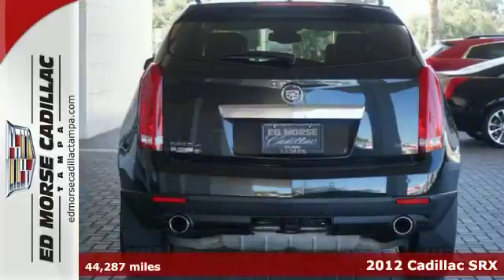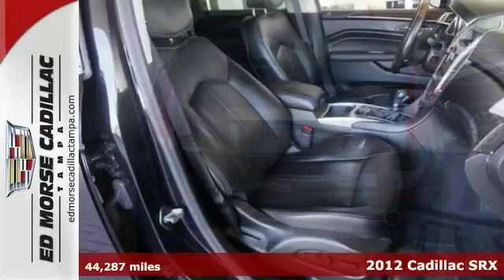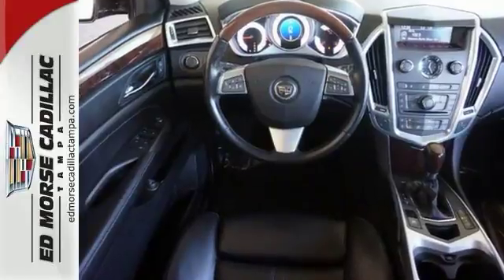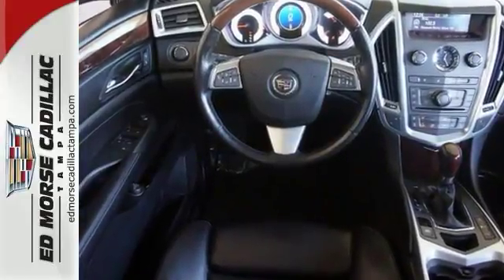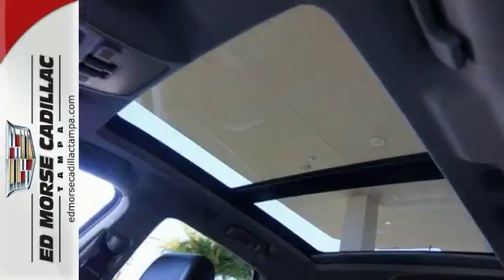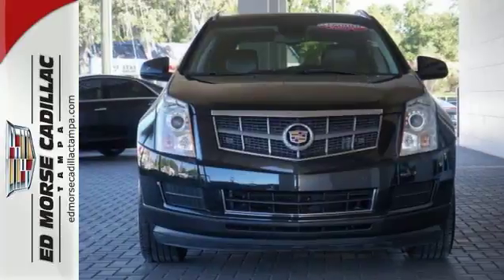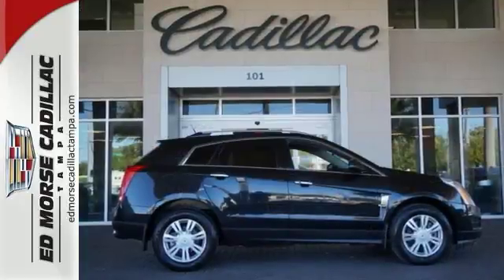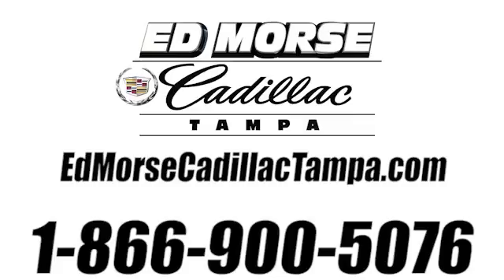2012 Cadillac SRX Tampa FL St. Petersburg, FL 167751A SOLD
Year: 2012
Make: Cadillac
Model: SRX
Trim: Luxury Collection
Engine: 3.6l 6 Cyl. Not Specified
Transmission: AWD 6-Speed Automatic
Interior: Ebony
Mileage: 44287
Stock #: 167751A
VIN: 3GYFNDE33CS500859
Sun/moonroof and traction control are just a few of the amazing features you'll find in this 2012 Cadillac SRX Luxury Collection. Keep tabs on your car's condition. Cadillac certified pre-owned vehicles come with 172-point inspection and include a vehicle systems check. Be sure of your safety with a crash test rating of 5 out of 5 stars. Optimize your vehicle's stability and grip on slippery roadways with traction control. According to a review from New Car Test Drive, Inside, the SRX continues to impress with upscale materials and thoughtful design. Could this be the vehicle for you? Give us a call today and find out!

Address:
101 East Fletcher Avenue